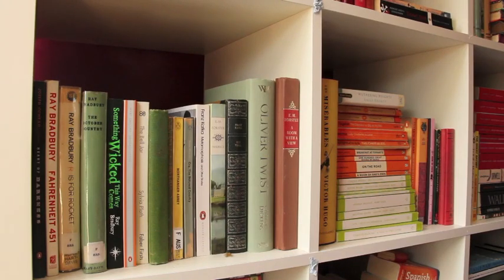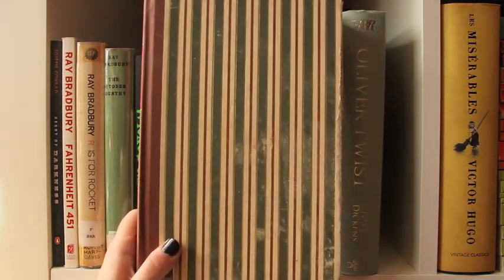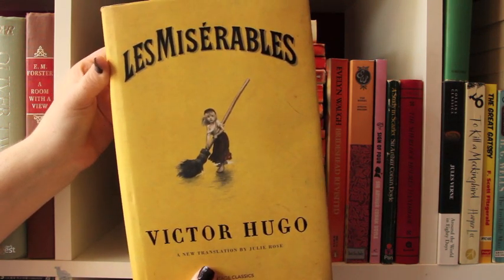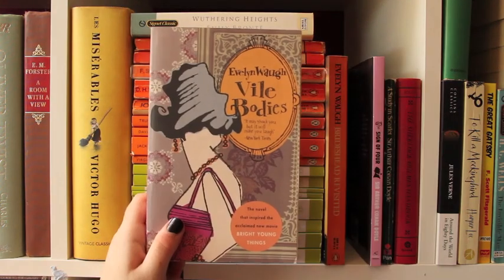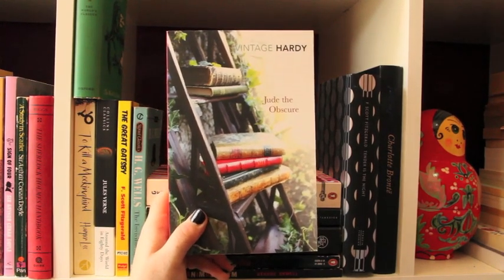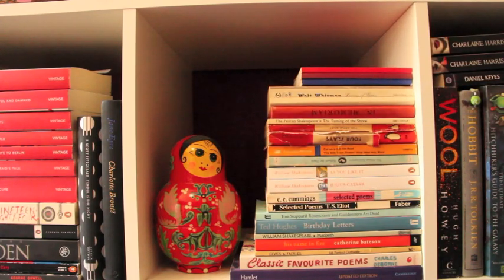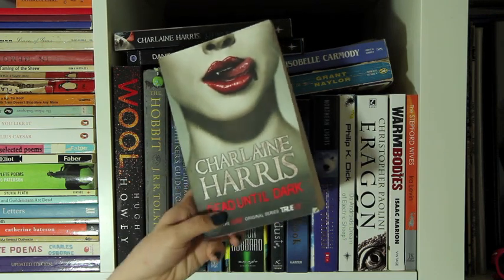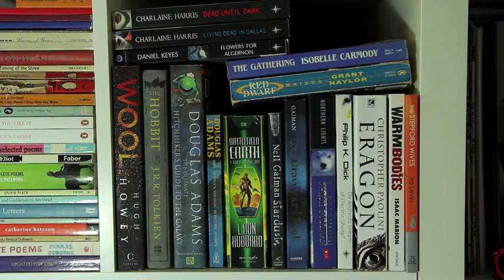Bookshelf Tour Part Three: Classics, Poetry & SF/F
FINALLY. Seriously I filmed practically all of this in August LAST YEAR. I do include modern classics along with my classics, so if that bugs you you might want to look away!

Thumbs up for the incredibly weird way I say Thomas Hardy’s name.

Thanks for sticking with me!

xx Amy